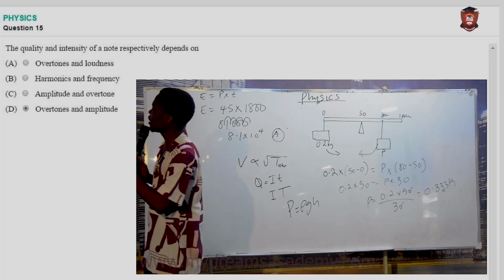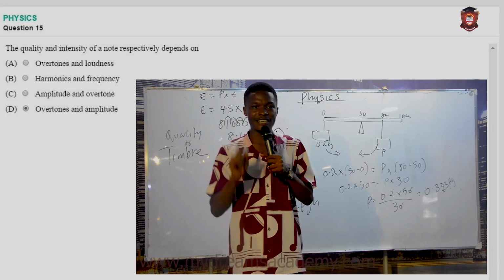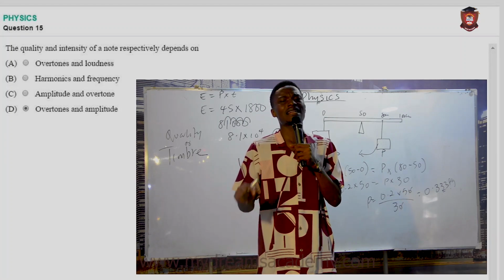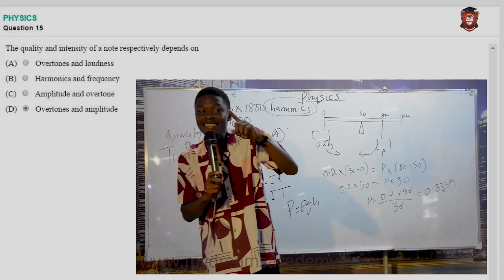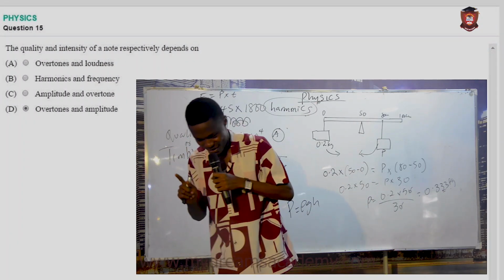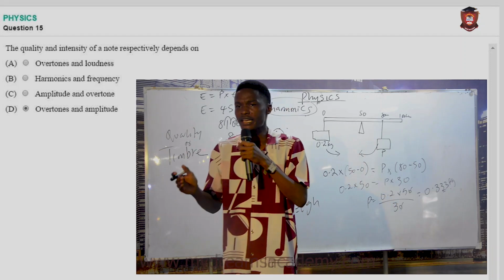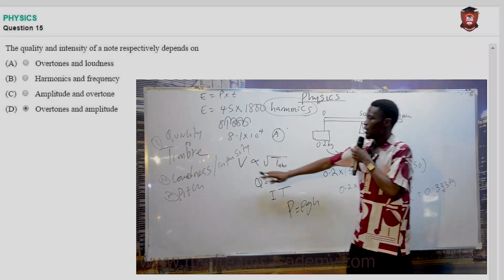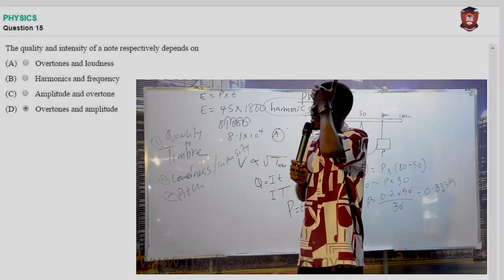JAMB MULTIPLE QUESTIONS ON PHYSICS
Multiple questions and answers from various topics in Physics.